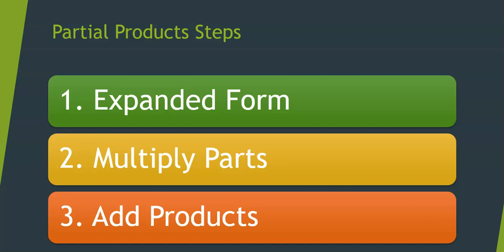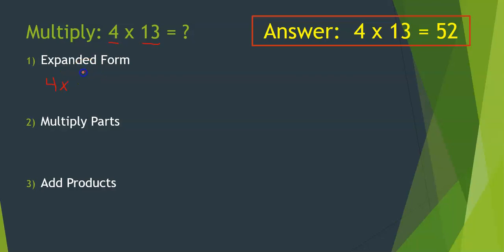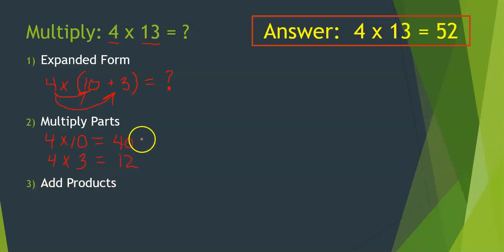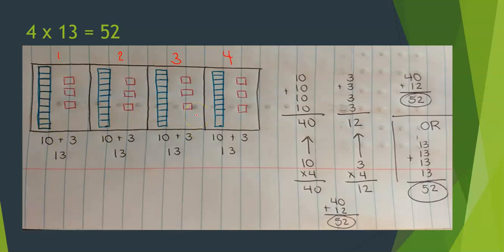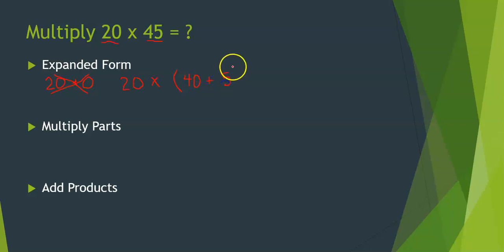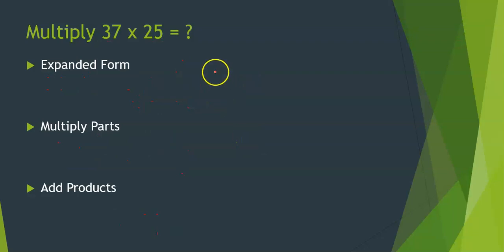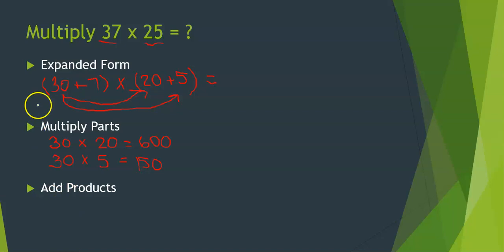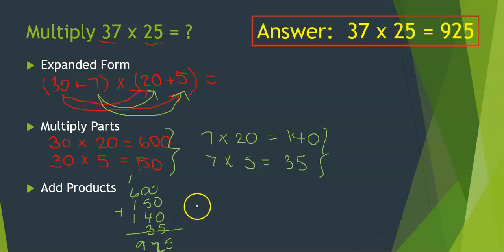Multiplication: Part 1 - Partial Products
This video covers how to solve multiplication problems using partial products.  It addresses the 4th grade math standard [4-NBT5].